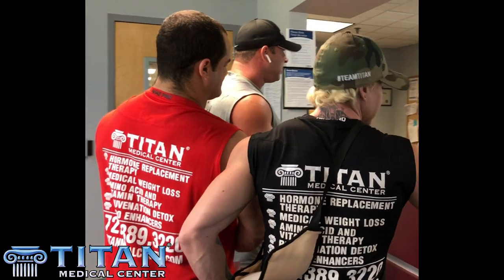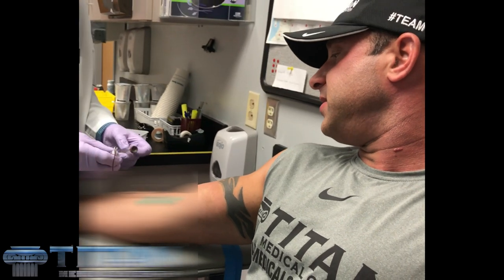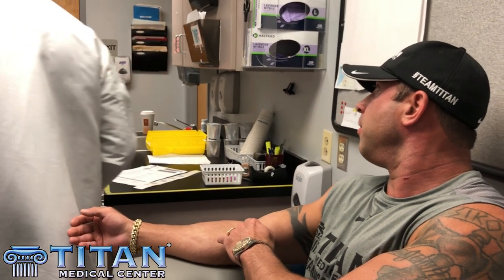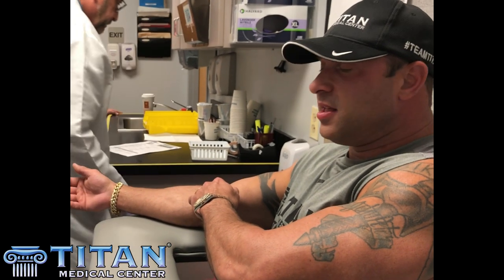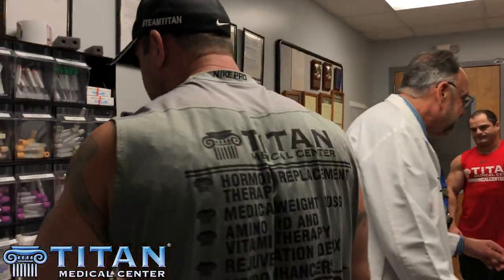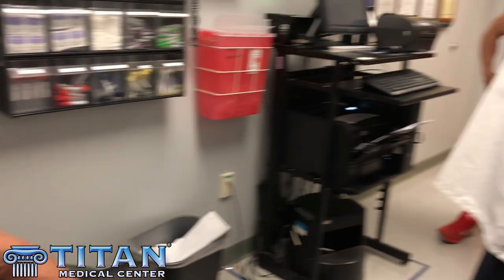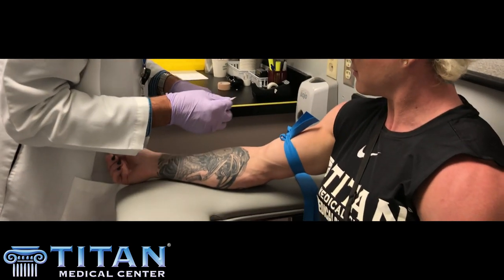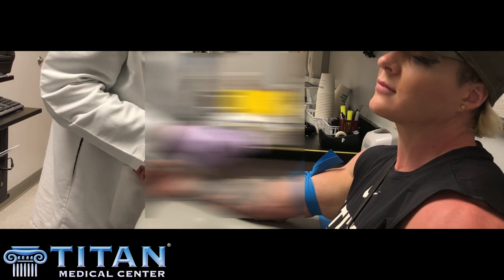Titan Medical Center - Blood testing yourself nationwide with Titan Medical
Check out the video on blood testing yourself nationwide with Titan Medical Center. This video walks you through some of the process with the help of TITAN CEO John Tsikouris and Lee Chaldecott and Kevin Keyrouz. It’s simple and easy to setup!

   Call the Titan Medical Center in Tampa, Florida to learn how you can have a healthier, stronger life.